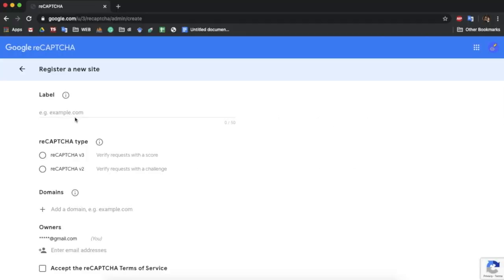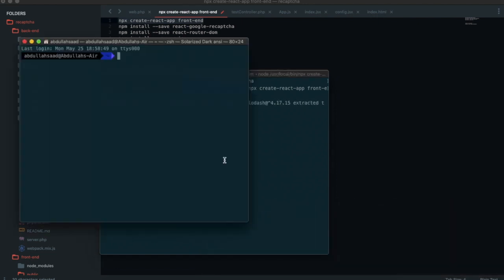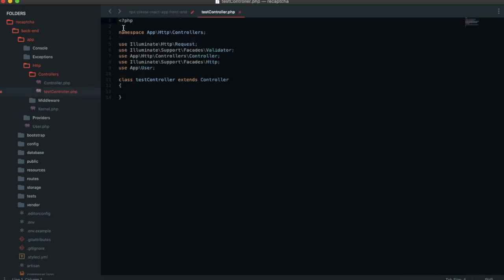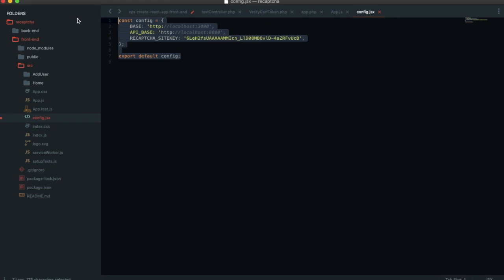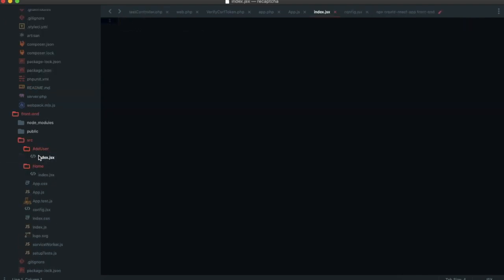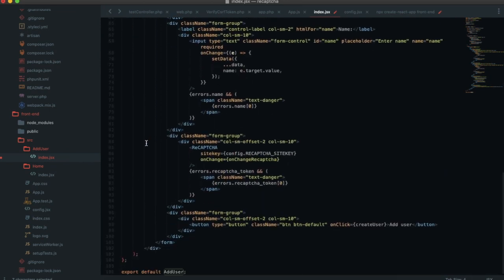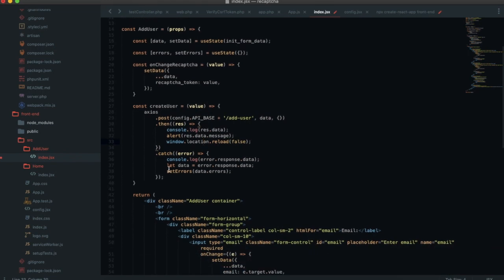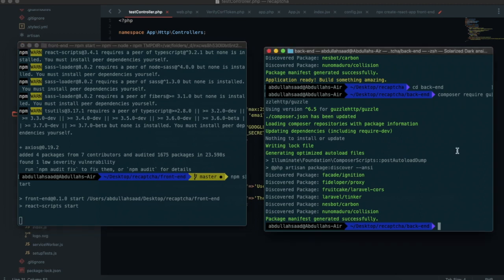ReactJS send data to laravel back end with google reCAPTCHA validation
In this video we are going to send some data from react js app to laravel backend and we are going to validate the data by using google reCAPTCHA v2 I am not robot form.
the command line instructions are
To create react app
npx create-react-app front-end
cd front-end
To install packages
npm install --save react-google-recaptcha
npm install --save react-router-dom
npm install --save axios

To create laravel app
laravel new back-end
cd back-end
To install packages
composer require guzzlehttp/guzzle